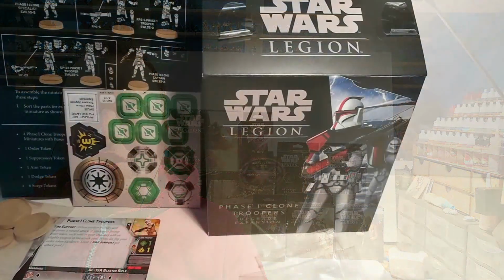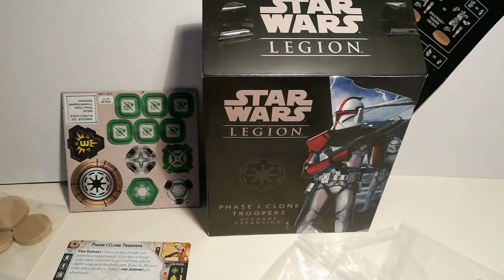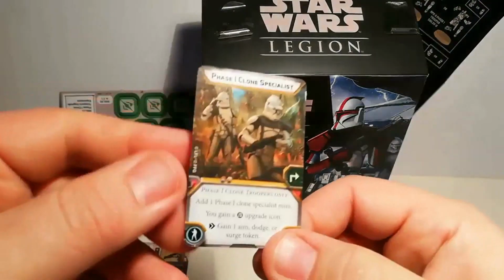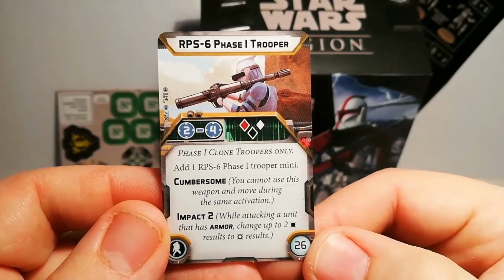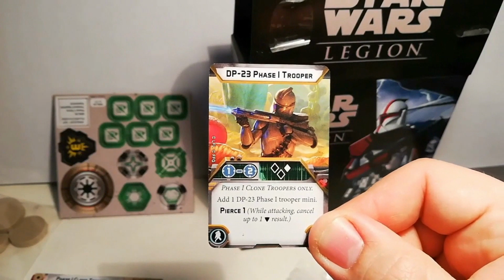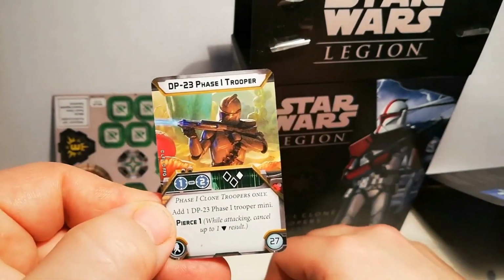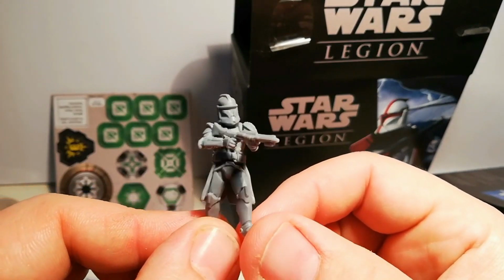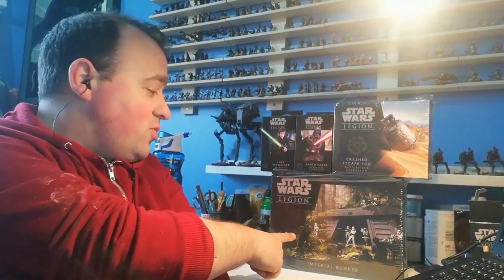Star Wars Legion Unboxing Video: Phase 1 Clone Troopers Upgrade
Jedi Master Tim bring the final part of this review by showing you the Clone Troopers upgrade expansion.  He also shows you what he is reviewing next.  Check out the awesome models and cards you get.